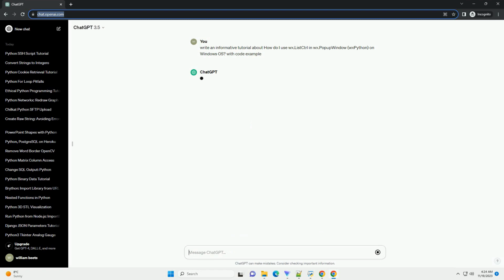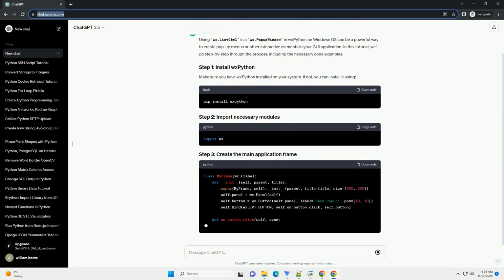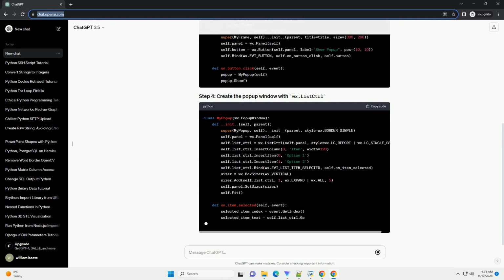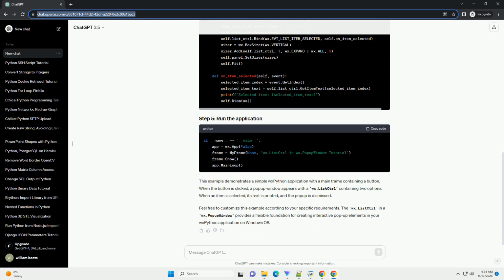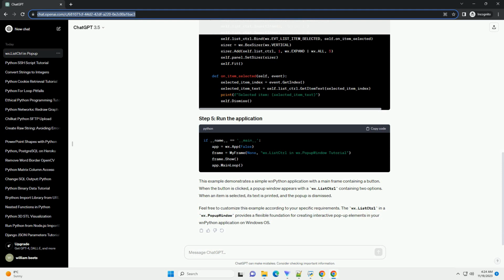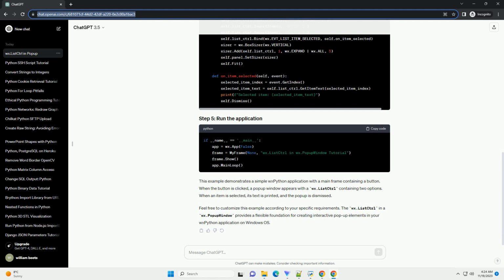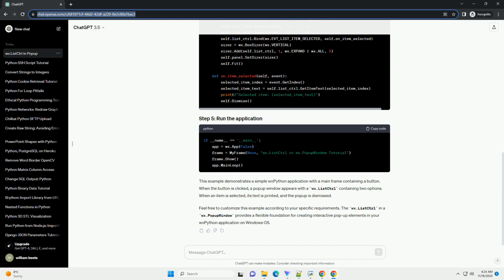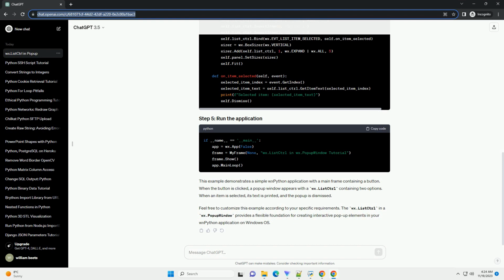How do I use wx ListCtrl in wx PopupWindow wxPython on Windows OS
Using wx.ListCtrl in a wx.PopupWindow in wxPython can be a powerful way to create a flexible and responsive user interface. This tutorial will guide you through the process of creating a wx.PopupWindow containing a wx.ListCtrl on the Windows operating system using wxPython. We'll provide step-by-step instructions along with code examples.
Make sure you have wxPython installed. You can install it using:
Start by importing the required modules for your wxPython application:
To use the wx.ListCtrl within a wx.PopupWindow, you can create a custom class that inherits from both wx.ListCtrl and wx.PopupWindow. This class will allow you to encapsulate the functionality and appearance of the popup.
Add a method to your custom class to populate the ListCtrl with data. For simplicity, we'll use hardcoded data in this example.
Now, you can create an event in your main application to show the PopupWindow when triggered. For example, you can bind this event to a button click.
Finally, create an instance of your MainFrame class and run the application.
This example demonstrates the basic usage of wx.ListCtrl within a wx.PopupWindow on Windows using wxPython. Feel free to customize it further to suit your specific requirements.
ChatGPT
Using wx.ListCtrl in a wx.PopupWindow in wxPython on Windows OS can be a powerful way to create pop-up menus or other interactive elements in your GUI application. In this tutorial, we'll go step-by-step through the process, including the necessary code examples.
Make sure you have wxPython installed on your system. If not, you can install it using:
This example demonstrates a simple wxPython application with a main frame containing a button. When the button is clicked, a popup window appears with a wx.ListCtrl containing two options. When an item is selected, its text is printed, and the popup is dismissed.
Feel free to customize this example according to your specific requirements. The wx.ListCtrl in a wx.PopupWindow provides a flexible foundation for creating interactive pop-up elements in your wxPython application on Windows OS.
ChatGPT